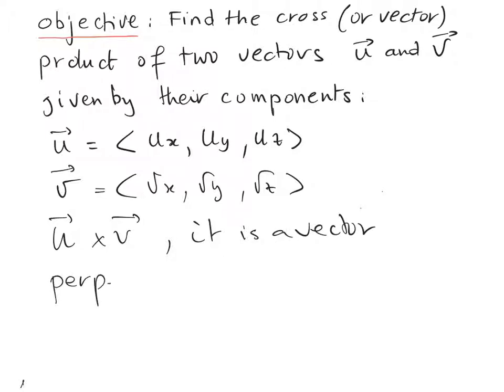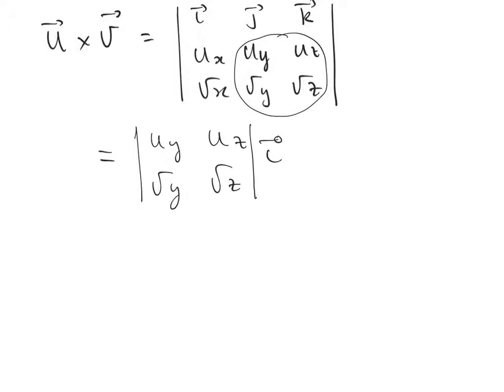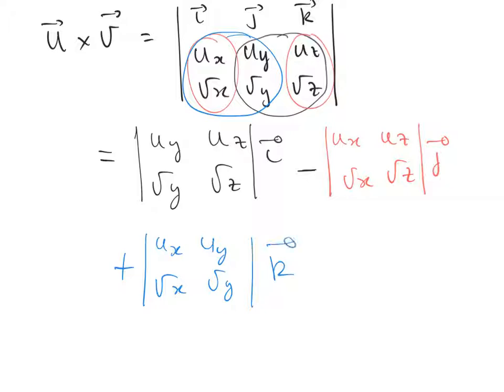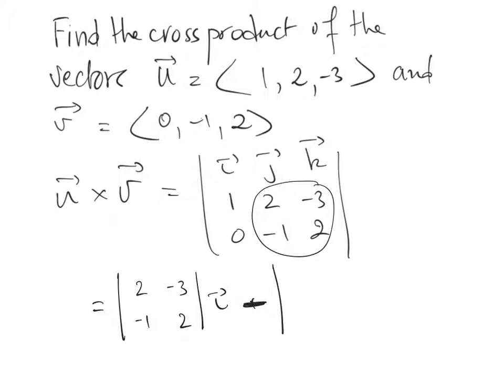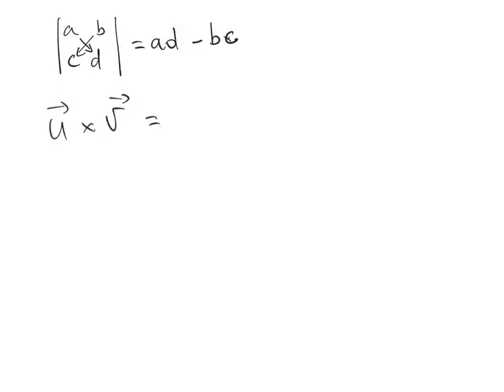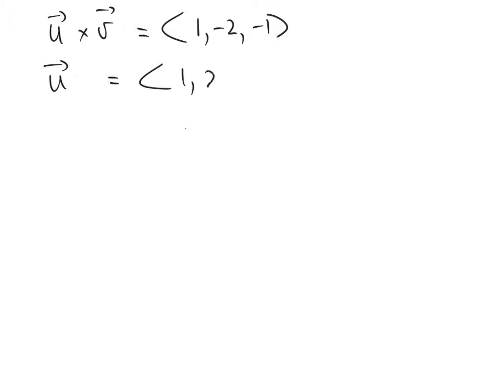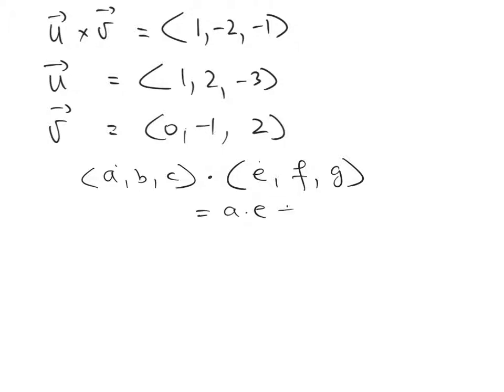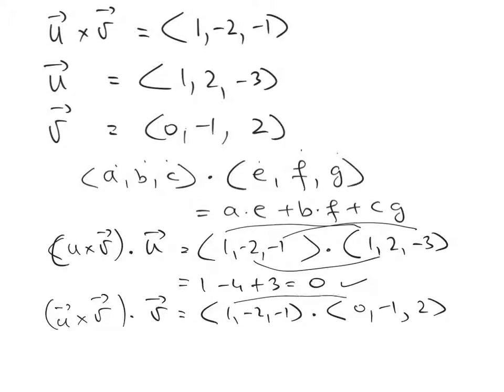Find the Cross Product of two Vectors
The objective of this video is to discuss how to find the cross product of two vectors, given by their components, using the determinants. It is also shown that the cross product of two vectors U and V  is perpendicular to both U and V.